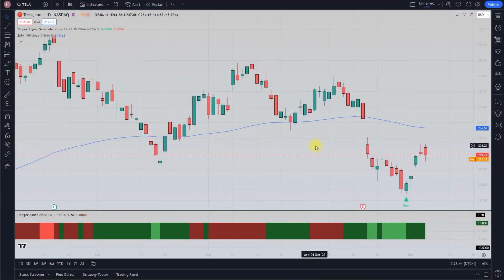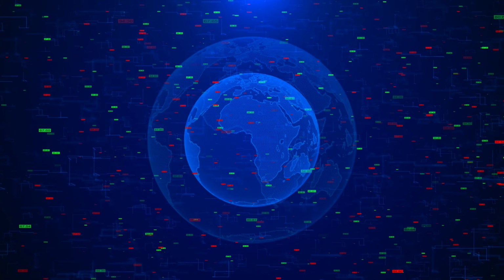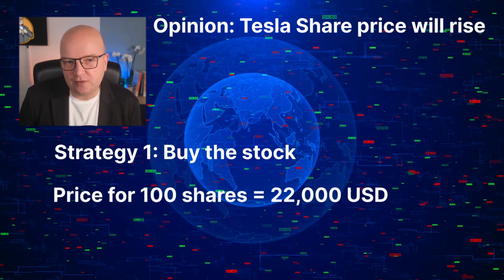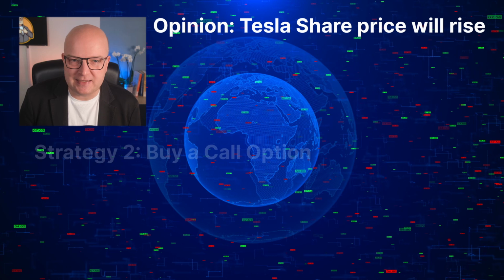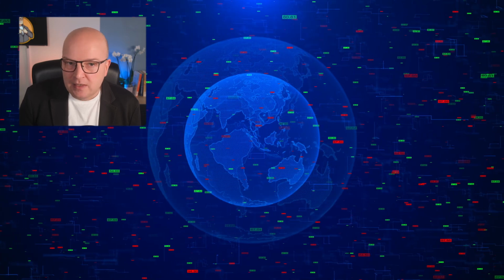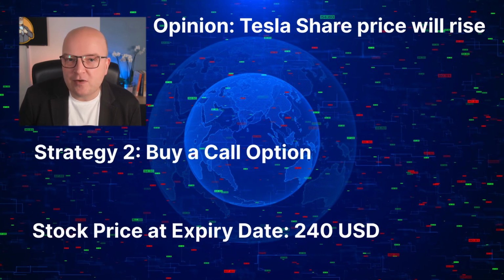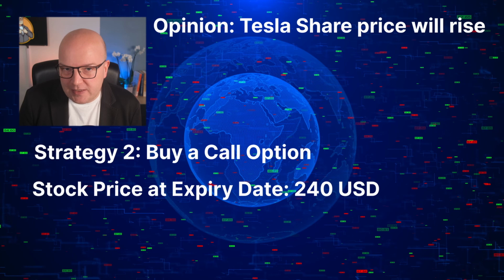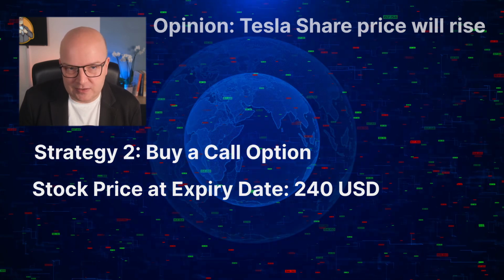Mastering Options Trading - Taught By a Pro Trader - Ep1: The Basics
🔥 Unleash the power of option trading with Dirk, a seasoned investor with 25 years in the trading trenches! Welcome to "The Good, The Bad, and The Bitcoin," where we demystify the complex world of options and arm you with strategies for success. 🚀

Episode 1: Options Trading 101 - A Beginner's Guide 📚

👋 Hi there, traders and investors! It's Dirk here, your guide to the thrilling universe of options trading. If you've been yearning to explore the potential of options to boost your trading game, you've struck gold! This video kicks off an eye-opening series dedicated to teaching you the ins and outs of option trading.

🧠 Simplifying the Complex:
Options might sound like a foreign language, but fear not! I break down intimidating jargon like "intrinsic value," "in the money," and "vega" into bite-sized, easy-to-understand concepts. We're not launching rockets here; we're building your trading confidence, one step at a time.

🏁 Starting with the Basics:
We dive into the essentials of options, using real-life scenarios and practical examples. You'll learn how options can serve as a powerhouse for amplifying profits, managing risks, and elevating your trading success. Today, we put the spotlight on Tesla stock options as our case study!

💡 Real Returns with Real Examples:
Discover how buying a Call option on Tesla with a fraction of the stock's cost could potentially yield a staggering 55% return! I'll show you the mechanics behind this trade and why options can be more advantageous than buying stocks outright.

🔒 Risk Management:
Every investment comes with risks, and options are no different. I'll guide you through the potential losses and how the strategic use of options can keep risks at bay.

✅ Calls, Puts, and Writing Options:
Get to grips with Calls and Puts, and how you can leverage them whether you're bullish or bearish on the market. Plus, I'll introduce the concept of writing options and how it fits into the bigger trading picture.

🎓 Free Daily Market Insights:
Don't forget to check out my free Telegram channel for daily strategies and market views

🔮 Looking Ahead:
This is just the beginning! We'll also delve into the world of writing options and how to balance risks with rewards.

Timeline:
0:00 Is Options Trading complicated?
1:30 What are Options?
2:20 Long Call Options Strategy on Tesla: Long Call
5:50 The difference between Call and Put
6:03 Short Put Options Strategy on Tesla: Short Put
8:05 The risks when buying and writing options

The good, the bad and the Bitcoin